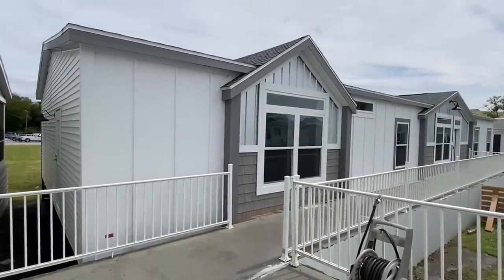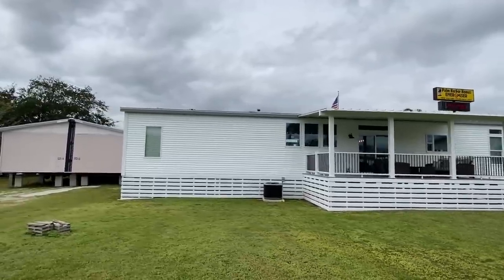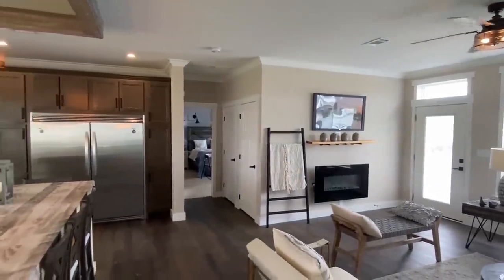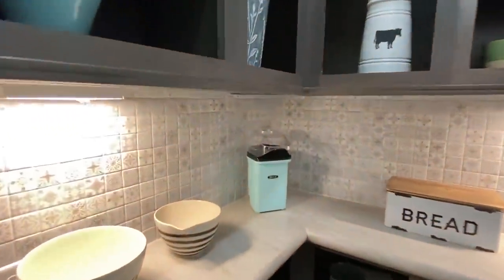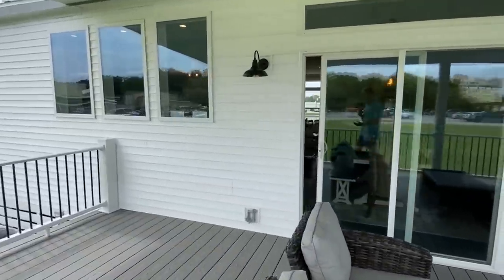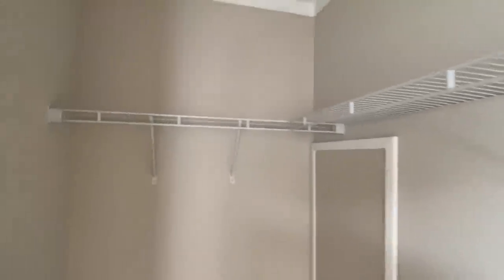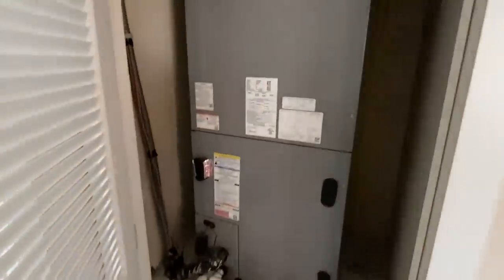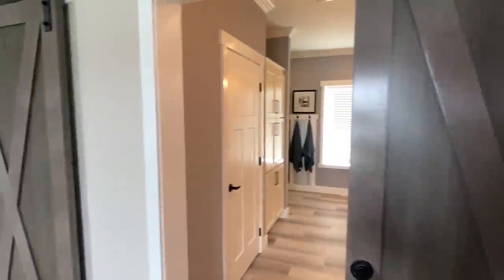Has to be the best mobile home layout I've seen! This house is astonishing! Home Tour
This home has the #1 layout of the year from all the mobile homes I've toured!! Hey everyone, this is Chance with Chance's mobile home world and we have a awesome mobile home video tour video for you.

This double wide is astonishing!! The manufacturer for this house is Palm Harbor Homes. The model for this home is the "Estate Farmhouse." This home has 3 bedrooms and 2 bathrooms and has roughly 2,280 square foot. Let me know what you think about the video! I hope you enjoy this mobile home walk through video.